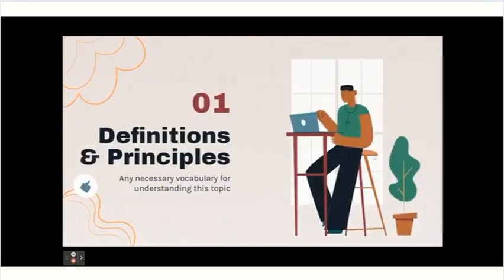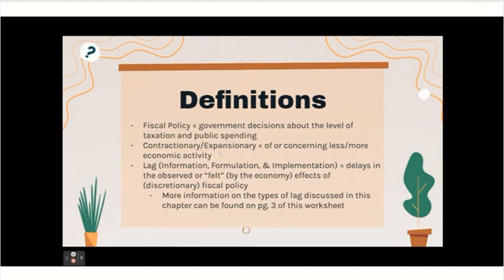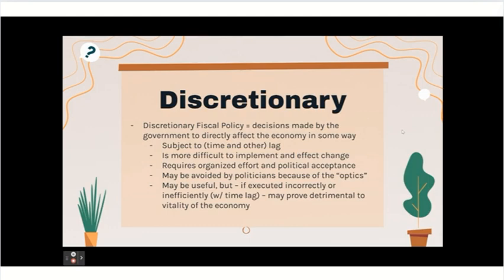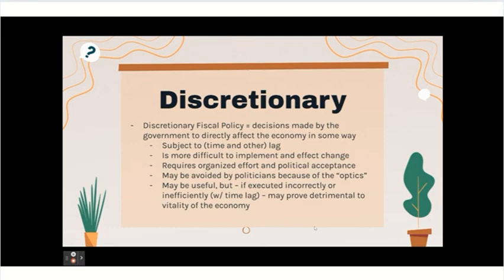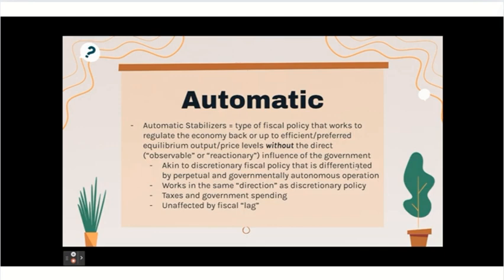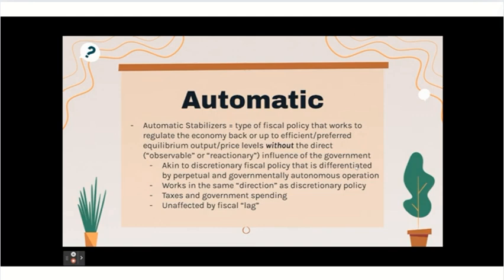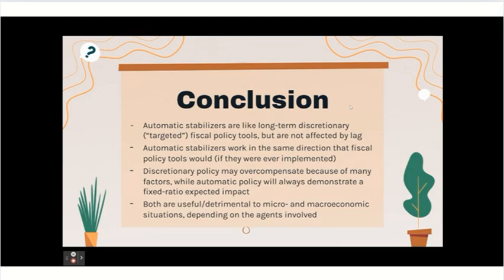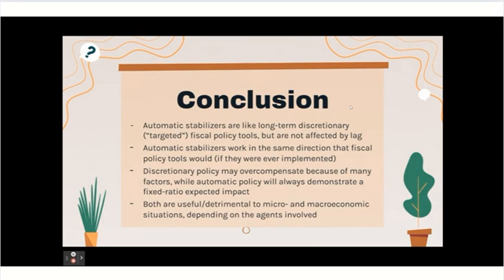CH 13 - An In-Depth Look at Fiscal Policy